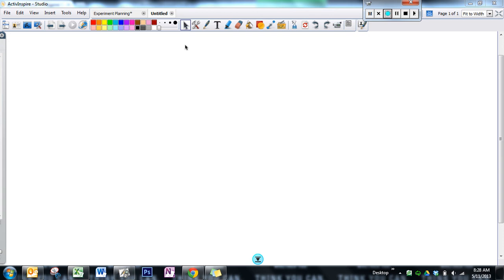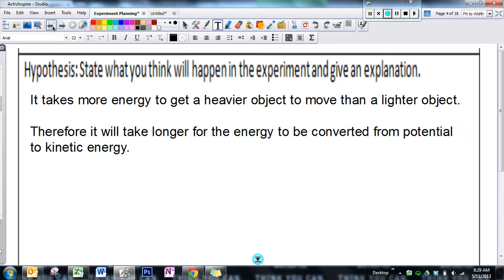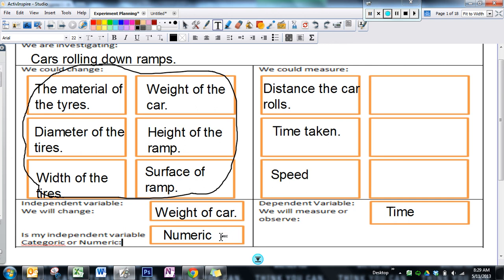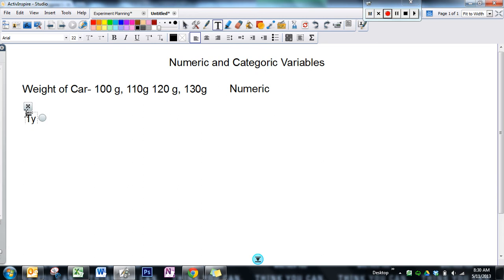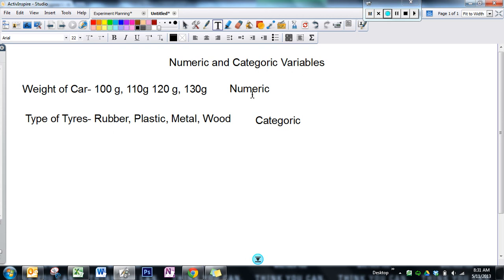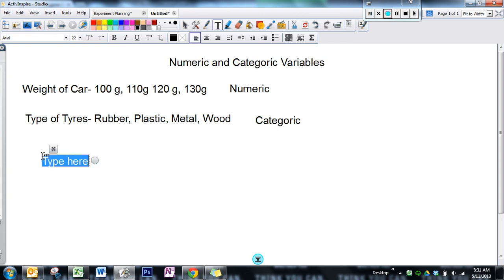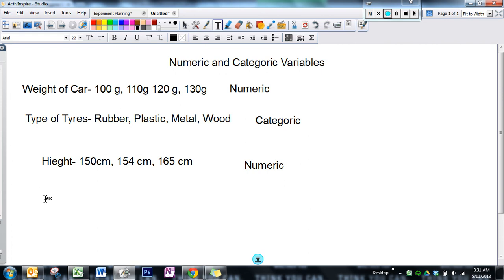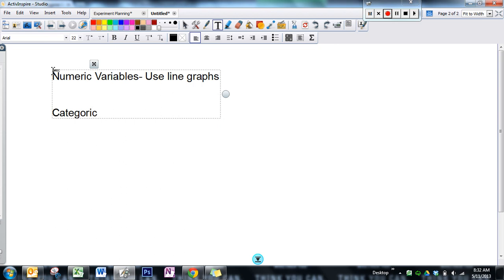Numeric vs Categoric